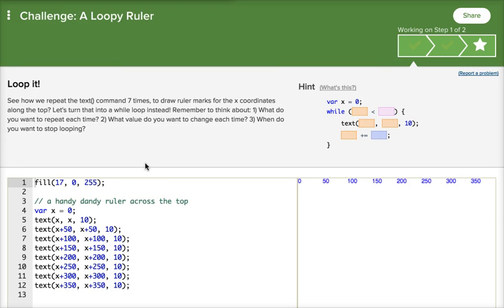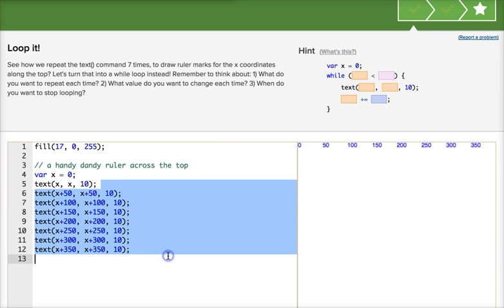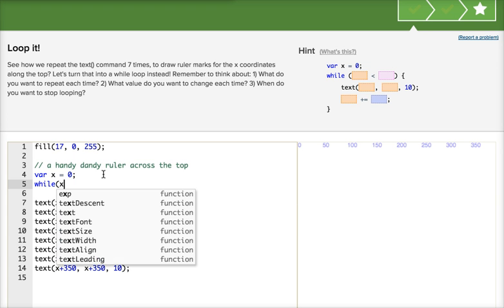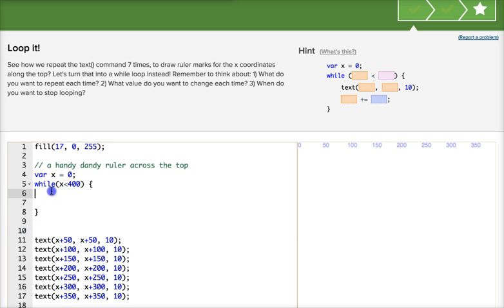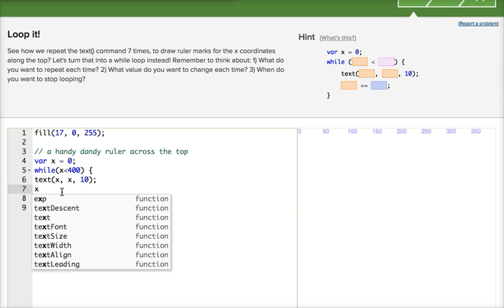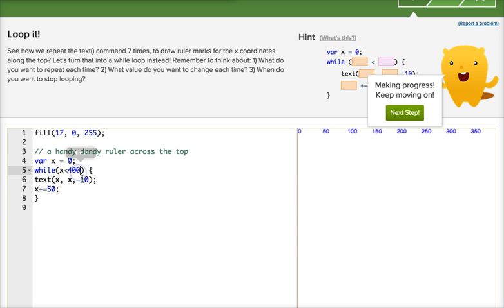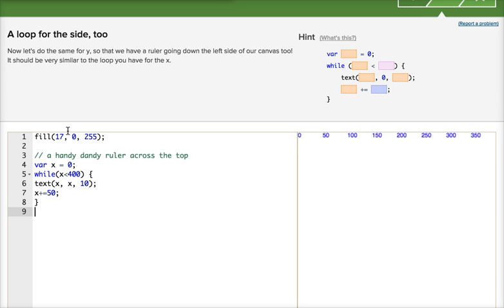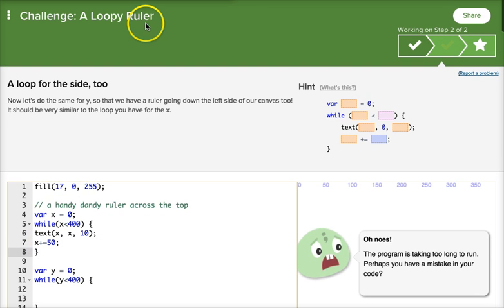Khan Academy Loopy Ruler Challenge